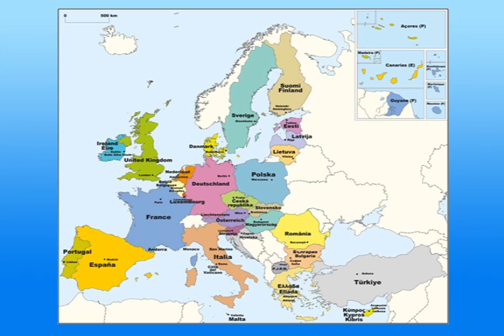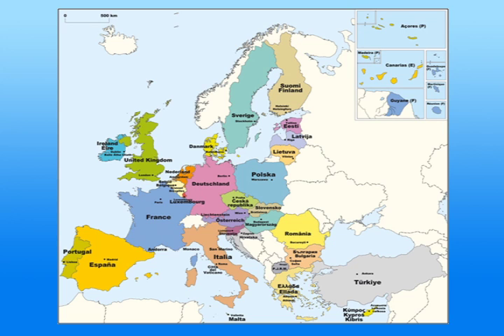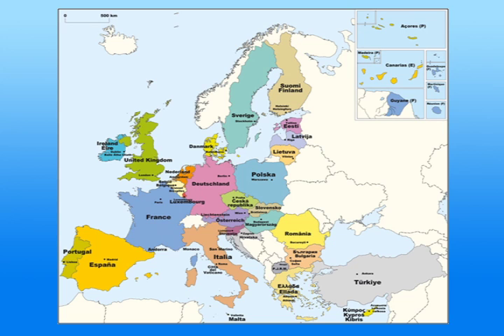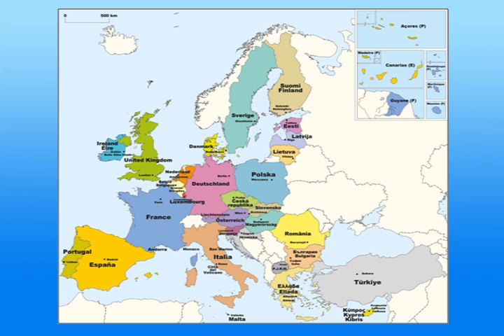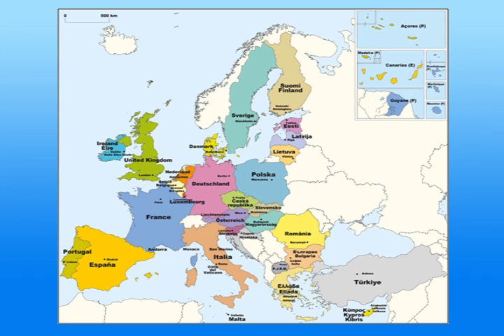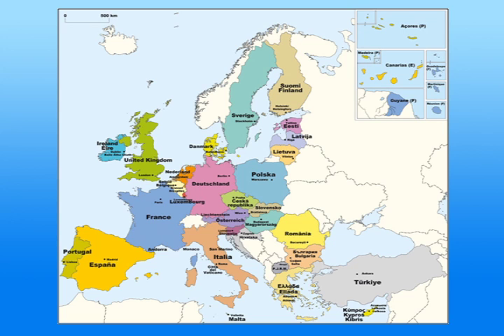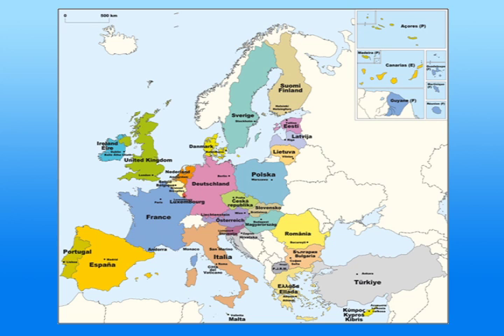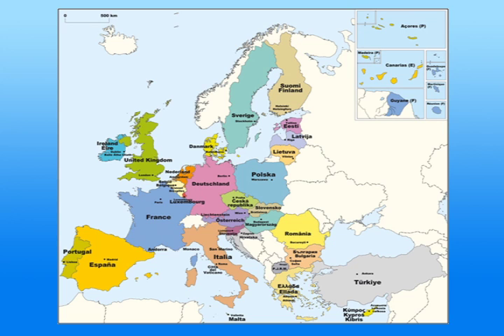Prof. Development Podcast: The Evolution of the Euro Crisis (2011)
Amy Medearis, Senior Economist with the EU Delegation to the United States, talks about the Euro Challenge program for students, followed by a discussion of the European financial crisis. Ms. Medearis spoke at WAC-DC's 2011 Professional Development Workshop for Educators on the EU.